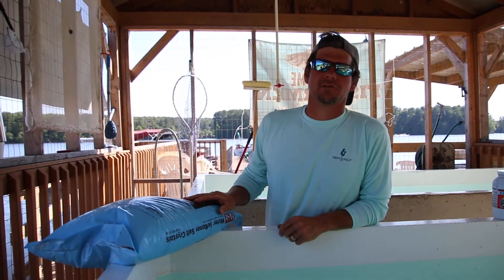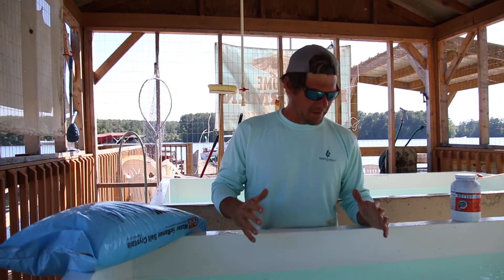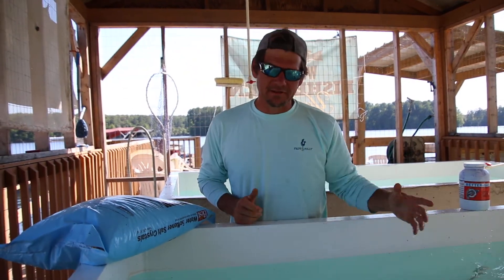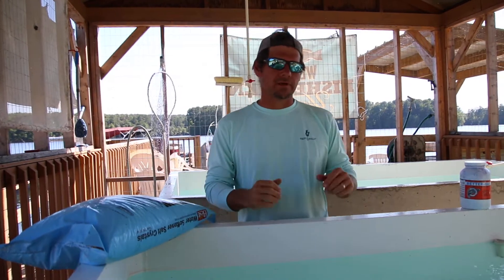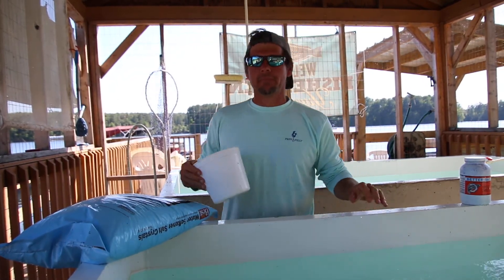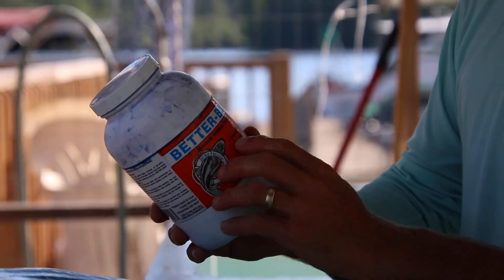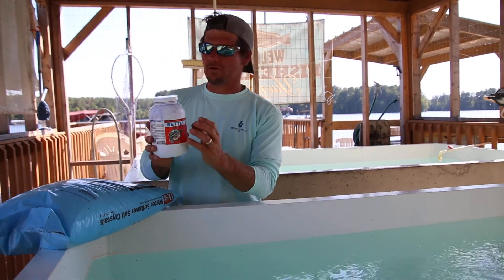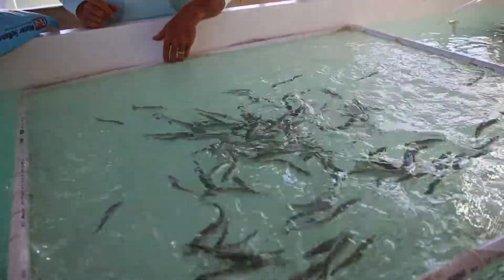BAIT TANK TECH TIPS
In this video we go over a little bit about how to keep your bait healthy and alive through out  the day of fishing!